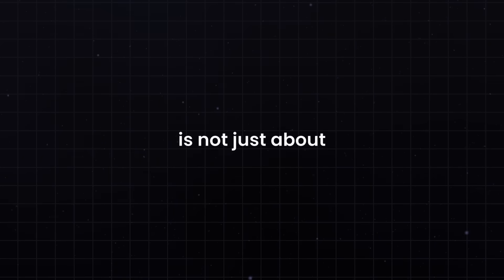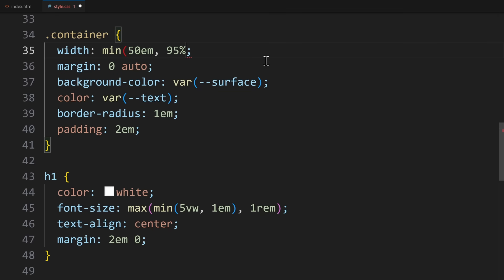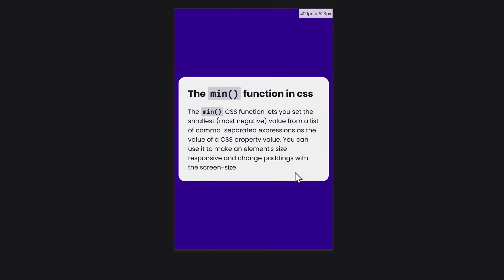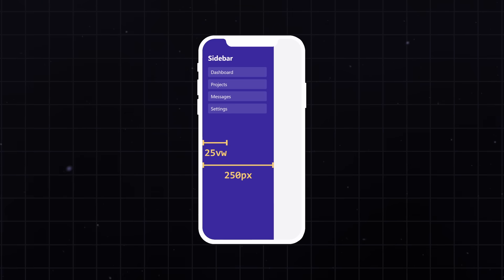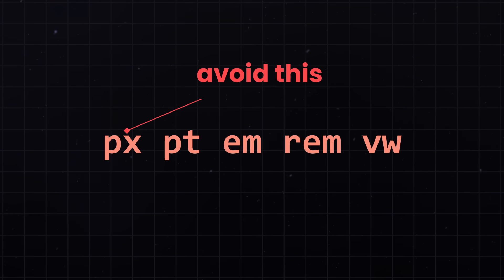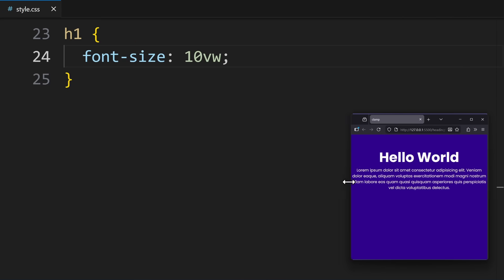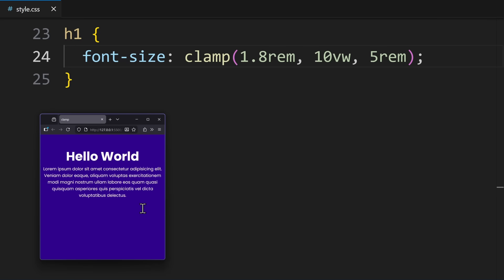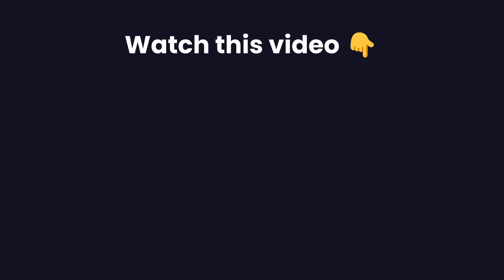Stop using so many Media Queries - Use clamp() instead!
In this video, you’ll learn how to use the three most powerful CSS functions for modern responsive design: min(), max() and clamp().
Instead of writing tons of media queries, you’ll let the browser do the math and create fluid sizes that just work.
We’ll go through practical examples like fluid text, cards and sidebars, so you can start using these functions in your next project right away.

Learn More with My Courses

In this CSS tutorial, we break down what min(), max() and clamp() actually do, how they are different, and when to use each one.
You’ll learn a simple mental model for all three functions and how to combine them with rem, vw and percentages to build truly responsive components without relying on dozens of breakpoints.

How CSS min(), max() and clamp() work
Mental model: smallest allowed size, largest allowed size, and safe range between min and max
Creating fluid font sizes without media queries
Making responsive card and sidebar widths with min() and max()
Using clamp() for padding, gaps and section widths
Avoiding common mistakes with mixed units and extreme screen sizes